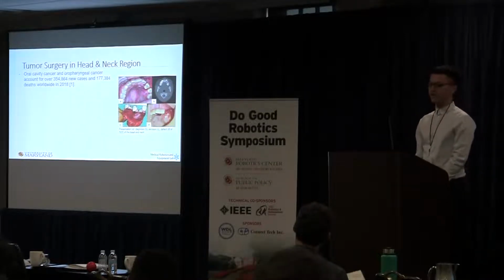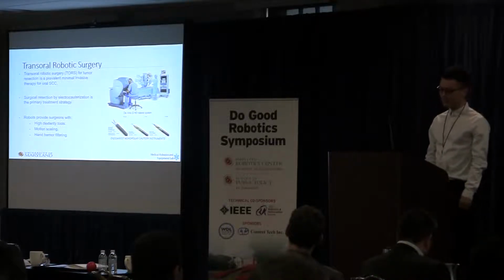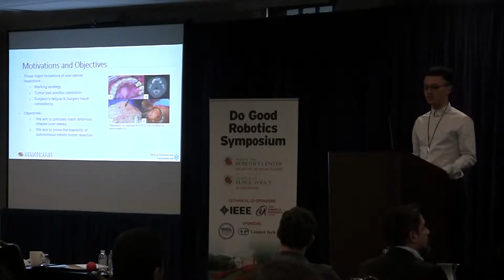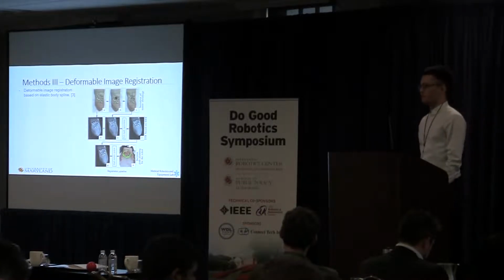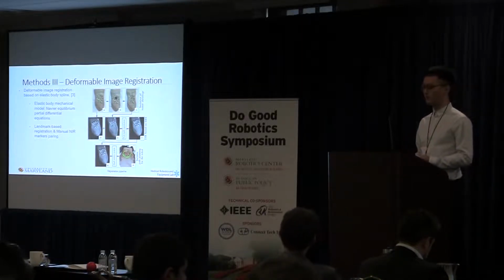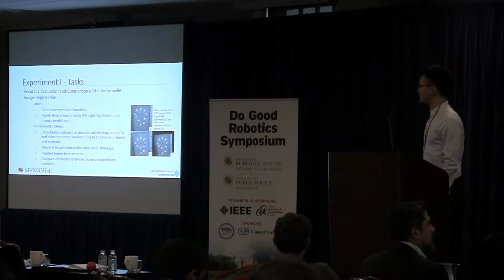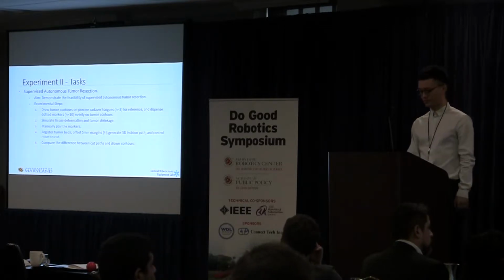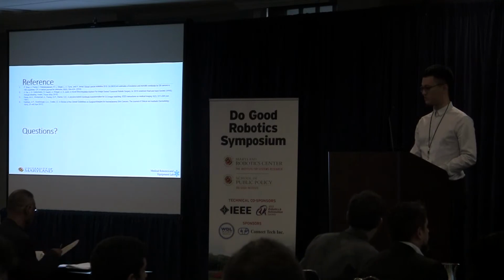Do Good Robotics Symposium, October 3, 2019: Jiawei Ge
Do Good Robotics Symposium: Landmark-guided Deformable Image Registration for Supervised Autonomous Robotic Tumor Resection

Jiawei Ge
Student Researcher